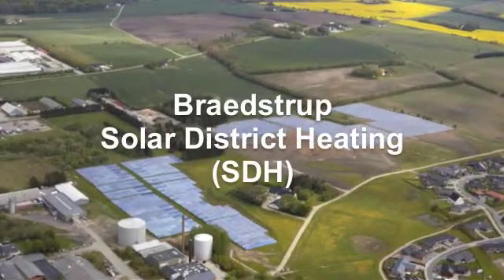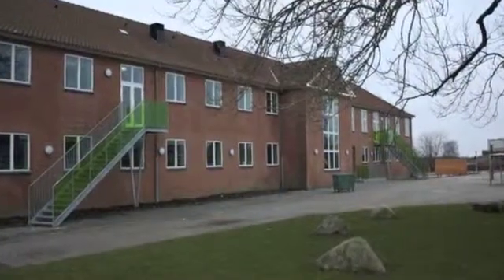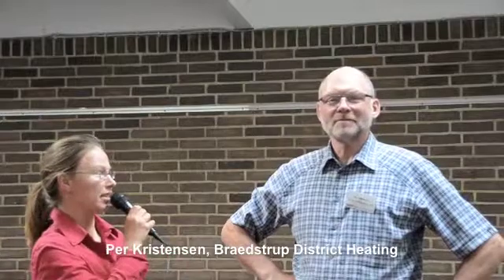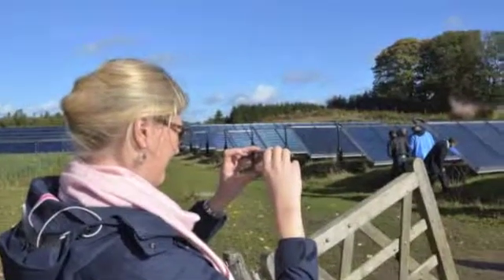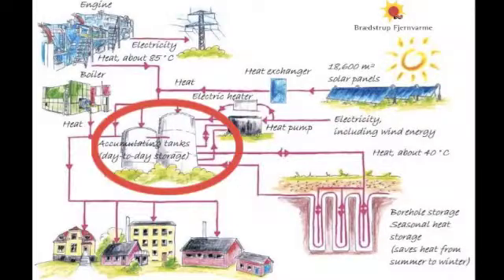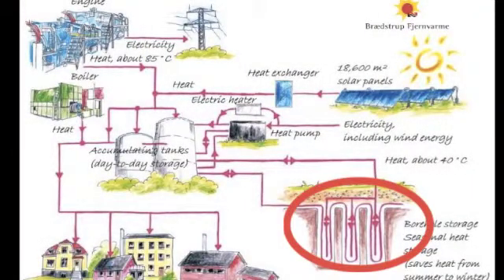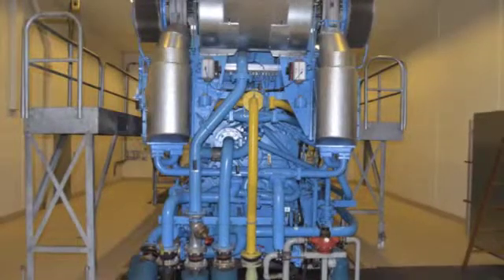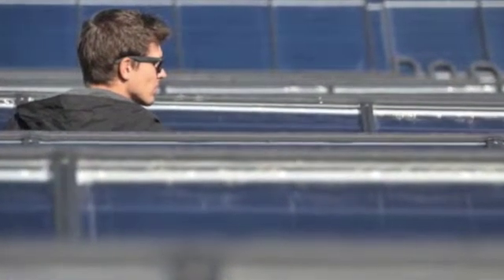Solar District Heating in Braedstrup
In the Danish town Braedstrup, a combination of solar collectors, heat pump and co-generation plant provides heat for the district heating system.